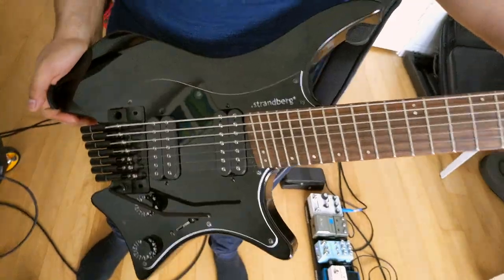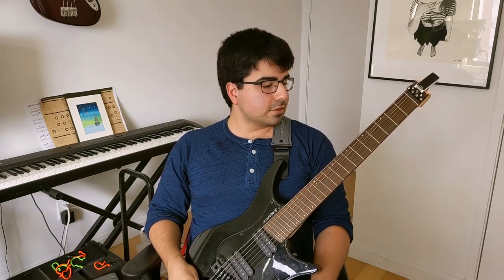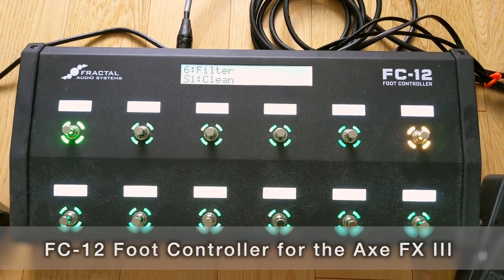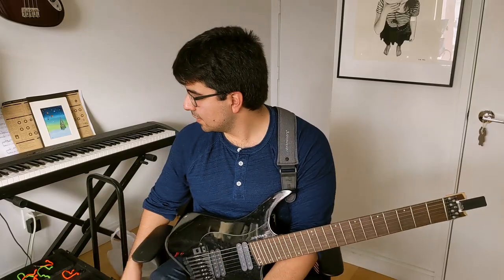Interview with Matthew James | Strandberg + Axe FX III + DE7 + Stammen + Blooper + Plus Pedal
I sit down and have a chat with Matthew James after our improvised ambient jam. We talk about his rig and about analog vs digital gear.

Matthew's Signal Chain:
Strandberg Classic 7 → Fractal Audio Systems Axe FX III
FX Loop:
Gamechanger Audio Plus → Chase Bliss Audio Blooper →Ibanez DE7 → Drolofx Stammen
(FC-12 Controller for Axe FX III and Morningstar Engineering MC8 for Chase Bliss Audio Blooper)